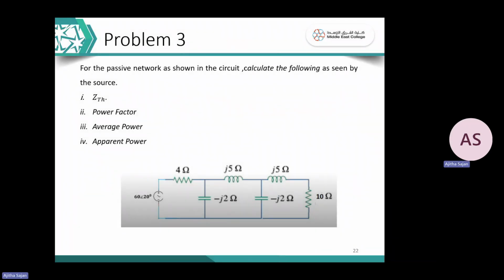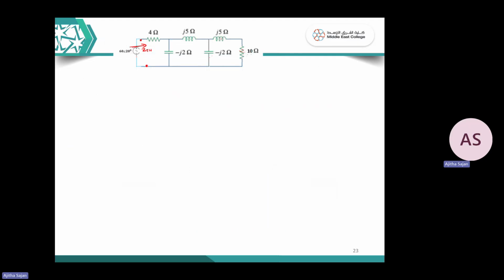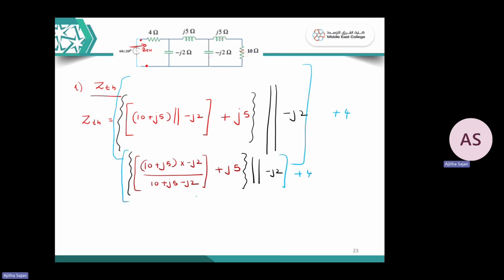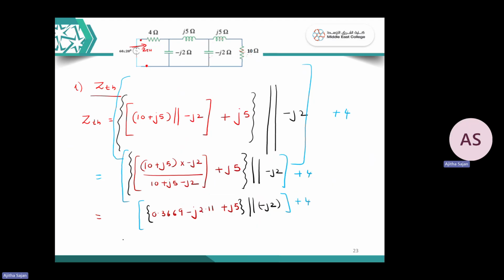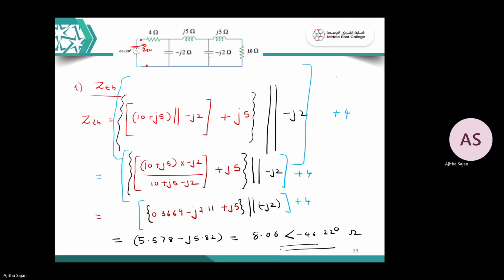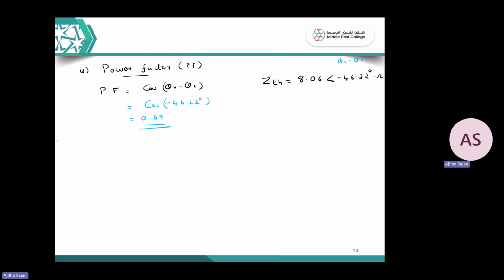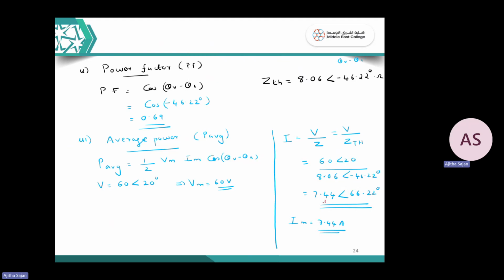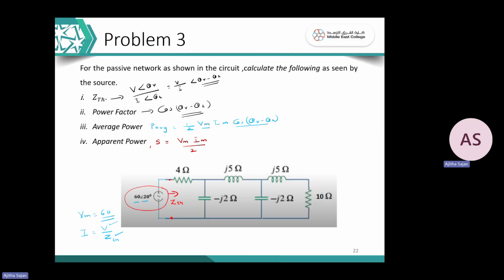Problem 3 Zth,PF,Average Power and apparent Power